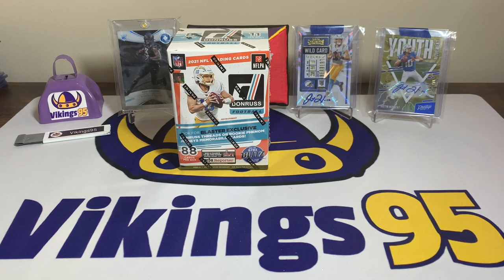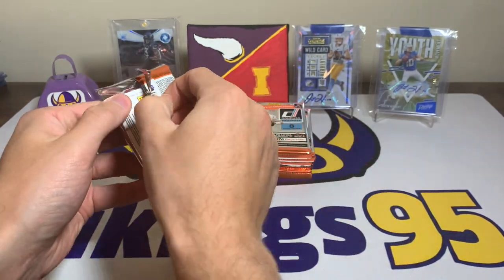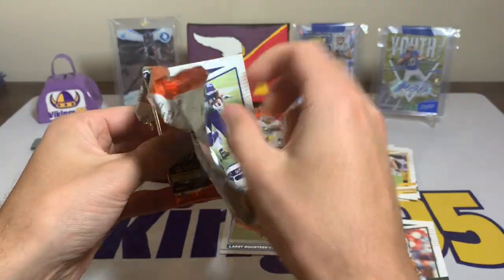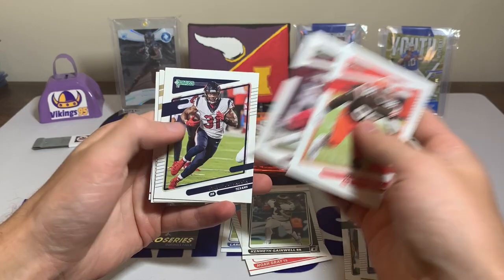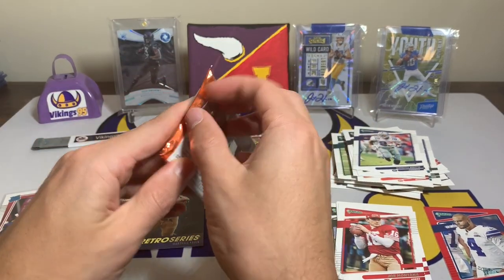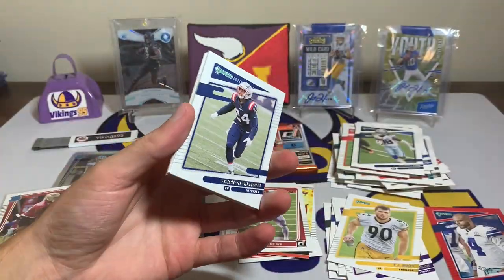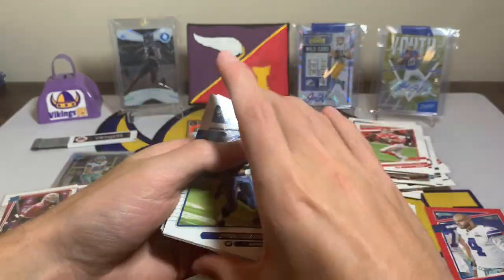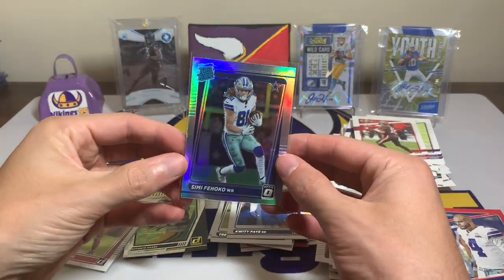Let's Chase That Downtown Once Again! Optic Silver Preview Rated Rookie?!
The chase for a 2021 Panini Donruss Downtown! continues!!  This is my Sixth(?) Blaster box in an attempt to hit a downtown case hit out of retail.. we are hopefully going to get one eventually!! We are going Downtown hunting quite a bit this year, as my goal for 2021 is to hit a case hit Downtown insert or a Kaboom! insert.. can we do it?! I have a few 2021 Donruss Blaster Boxes already, and have a 2021 Donruss Mega Box coming in as well - we are chasing the downtown football card and I'm going to be trying VERY hard to find one!! It may take quite a bit of time, but as long as you enjoy the process, it will be a lot of fun! Have you hit a Downtown out of any donruss football blaster boxes or mega boxes??